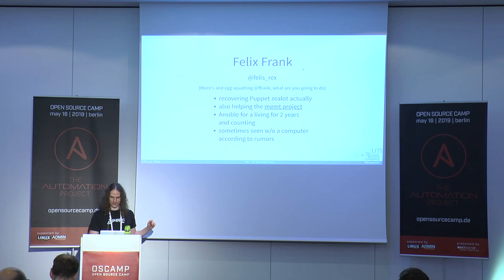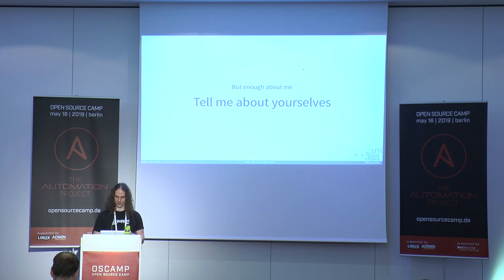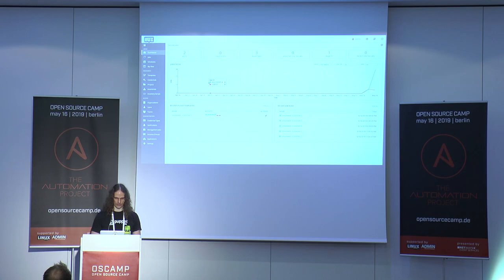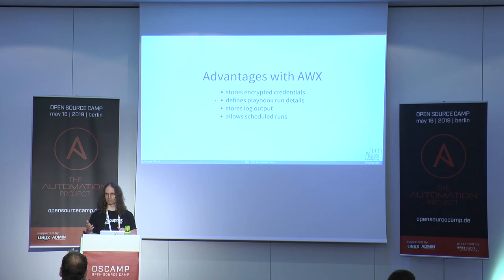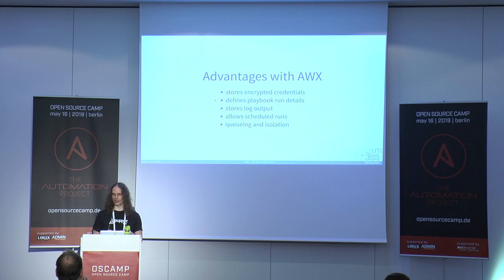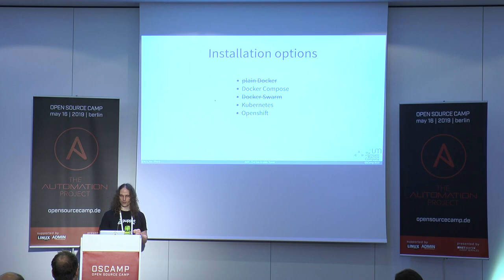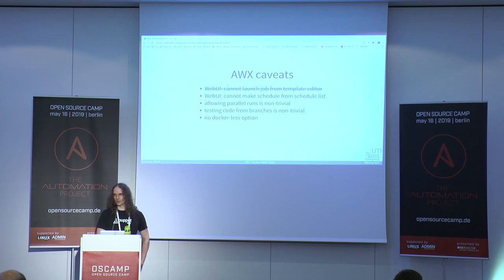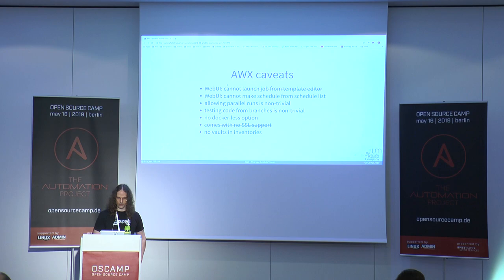OSCamp 2019 | #3 Ansible: AWX, the free Ansible Tower in practice by Felix Frank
Ansible can be chaotic in terms of setups, invocation environments, and pre-requirements.
Tower seeks to help you bring order by putting the runtime in containers, tying you closely to your version control, and managing credentials like keys and passwords. It extends Ansible’s power by giving you an API, a playbooks scheduler, and other amenities.
This presentation outlines the most important aspects of running and using AWX, the free upstream version of Tower. It shines a light on its strengths, but also points out weaknesses and caveats. It will help you decide whether AWX is right for you.